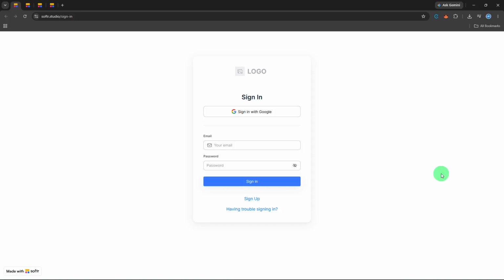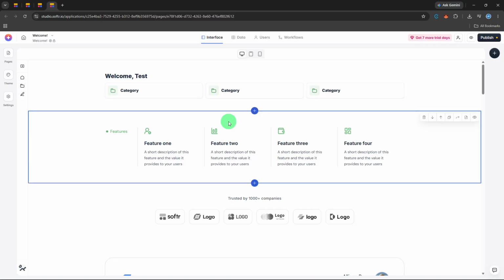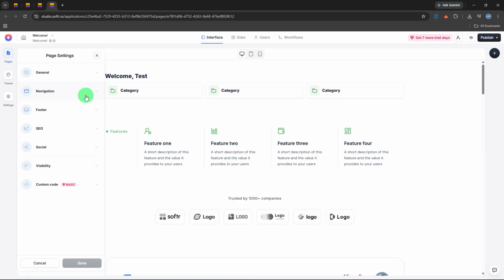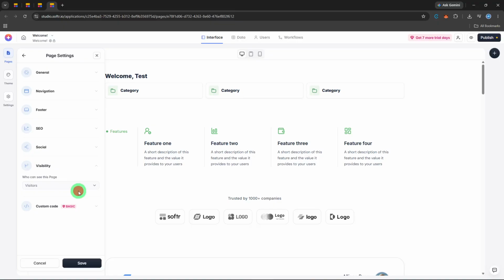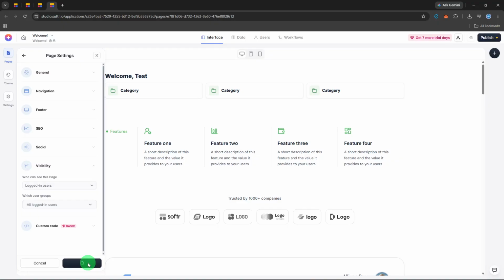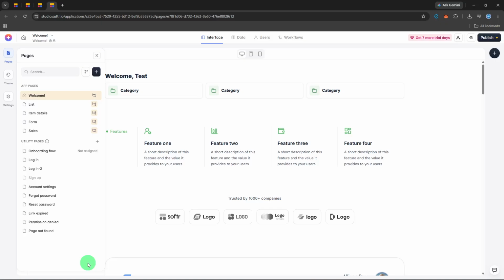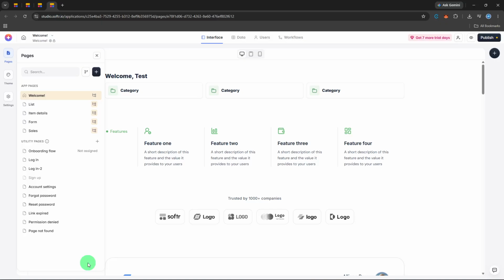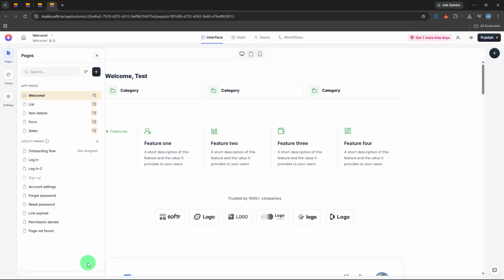Hide Menu Items in Softr [Easy Hack]